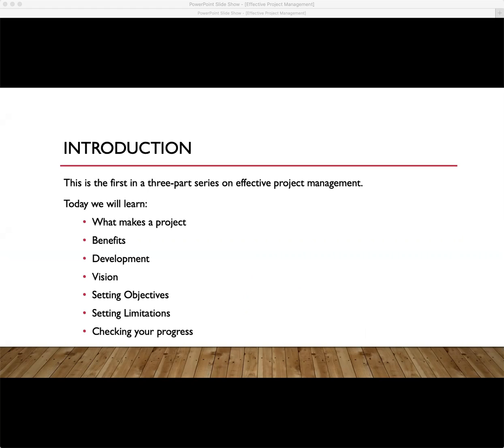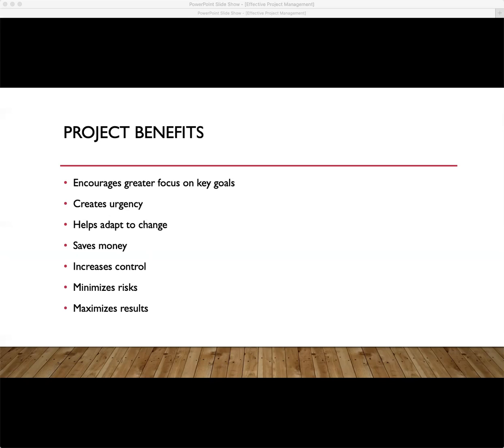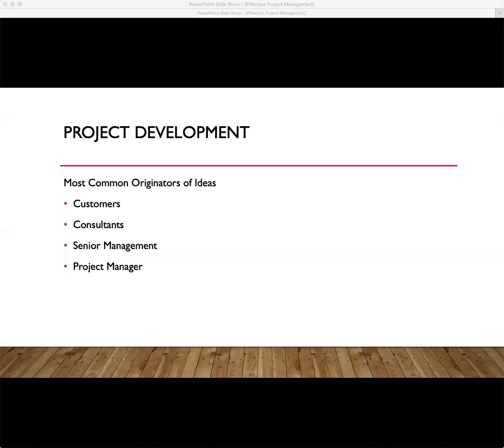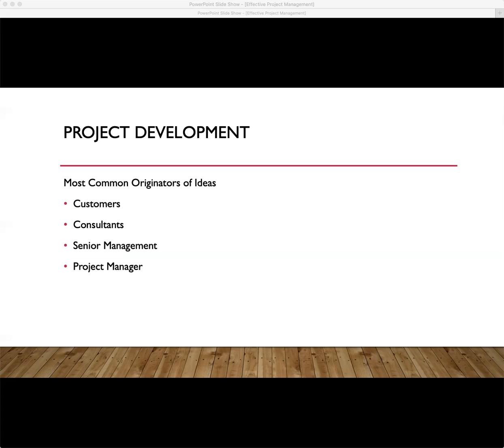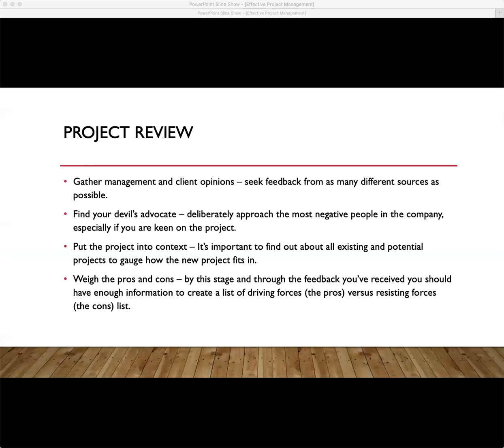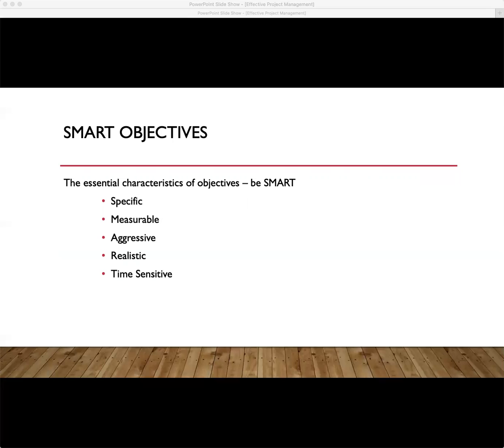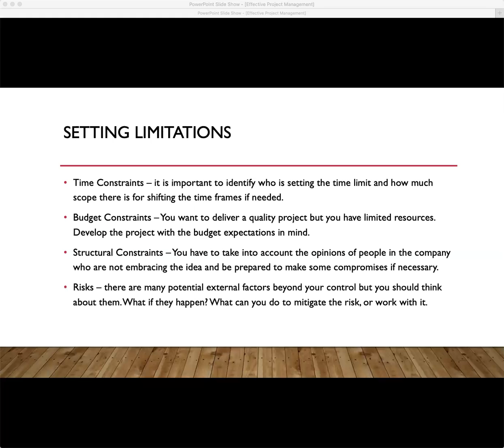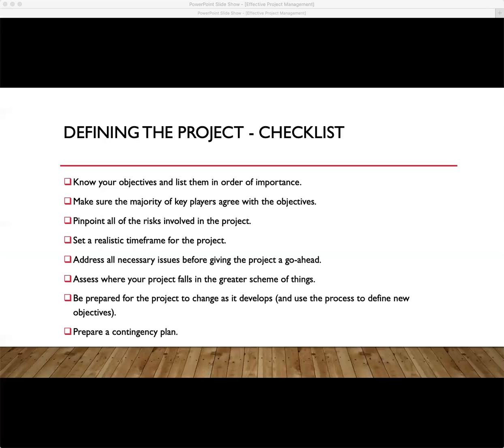Continuing Education #3 - Project Management Part 1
This is the first in a three-part series on effective project management.

In this video we will learn:
- What makes a project
- Benefits
- Development
- Vision
- Setting Objectives
- Setting Limitations
- Checking your progress